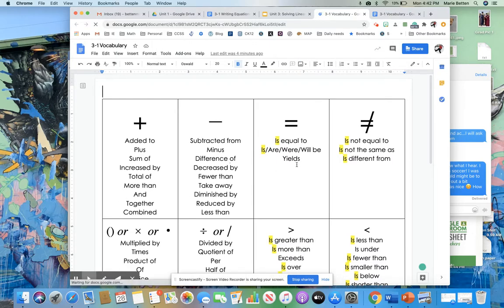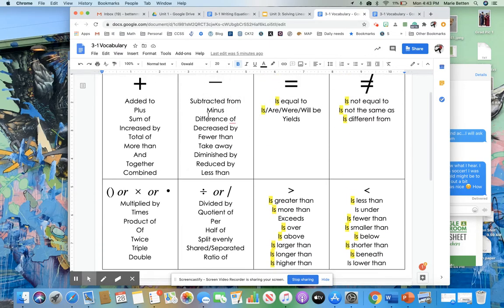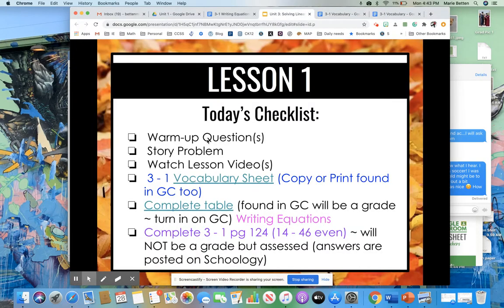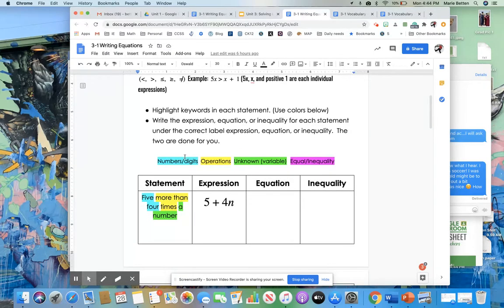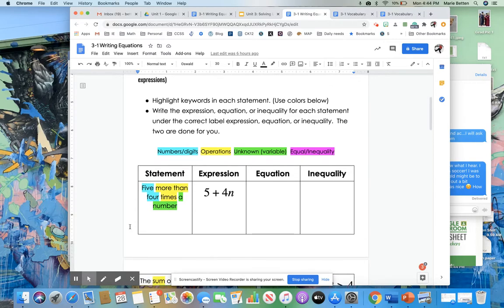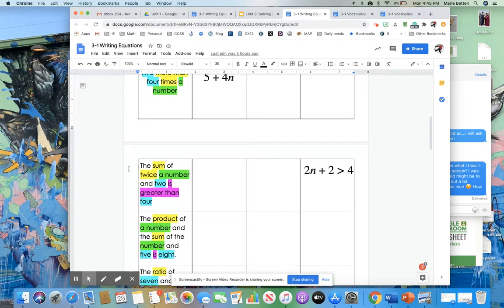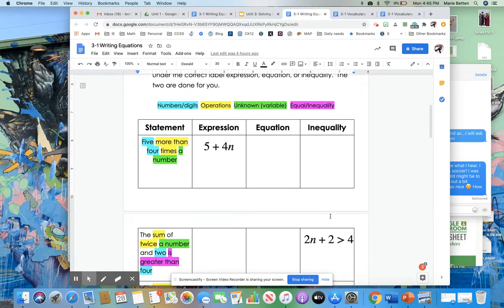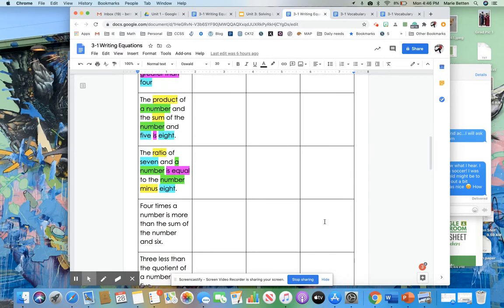Writing Equations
Translating sentences to equations